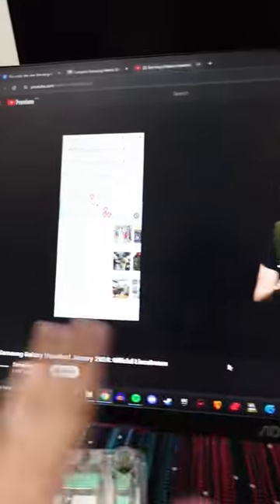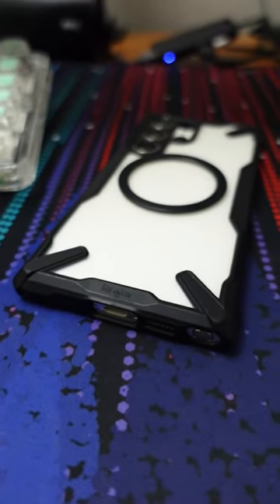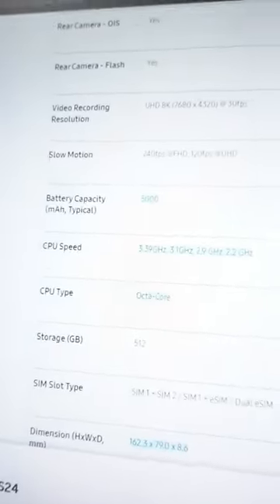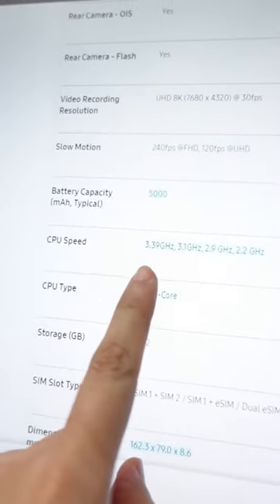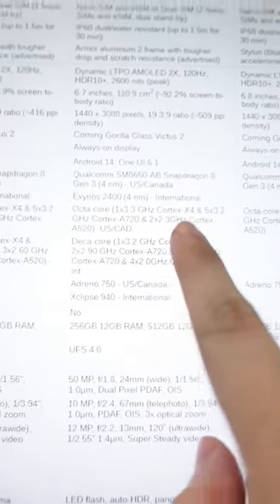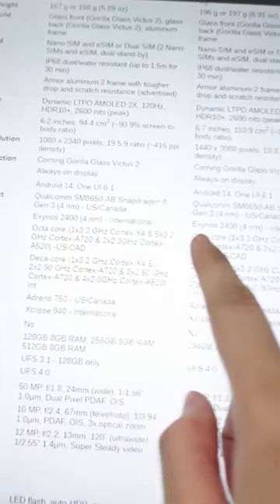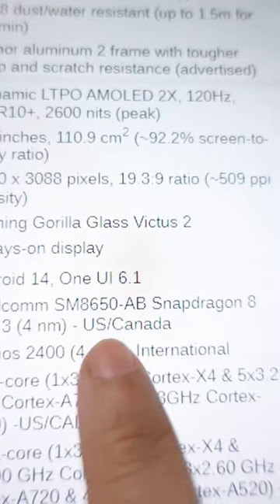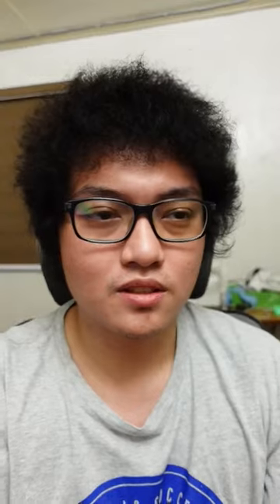Samsung Didn't Tell You This in Unpacked 2024